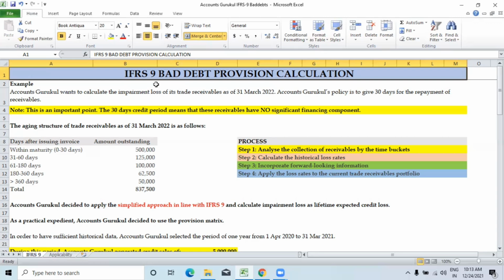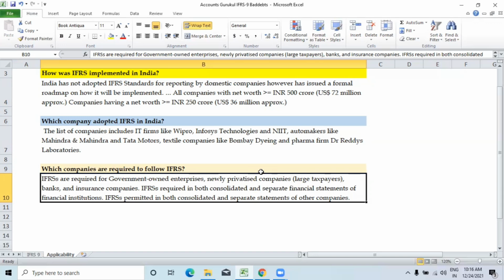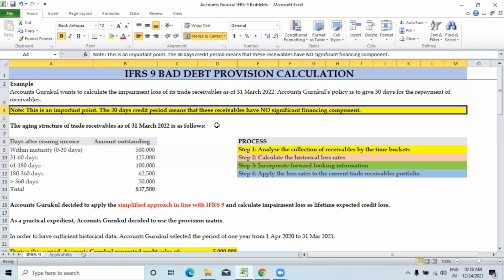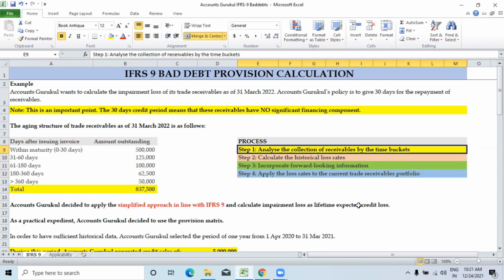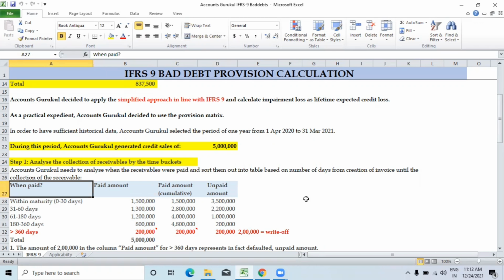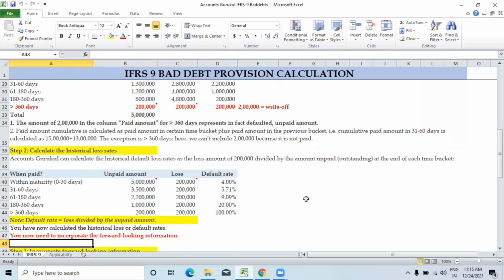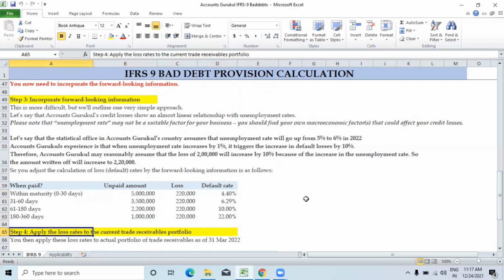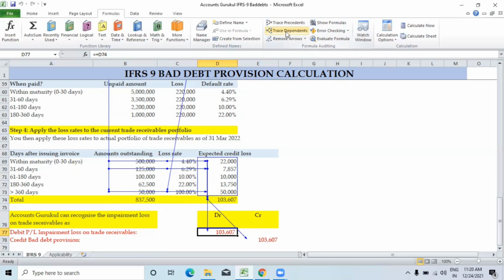Calculating Bad Debt Provision Under IFRS 9: A Practical Demonstration | Santosh Phulse